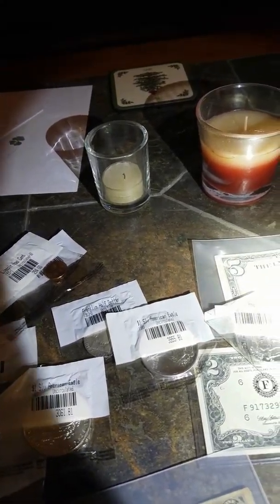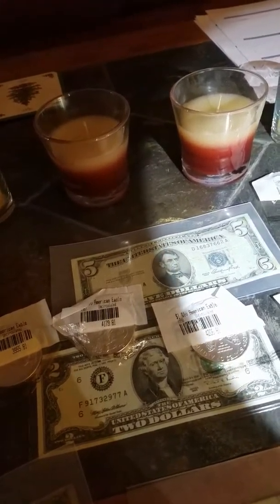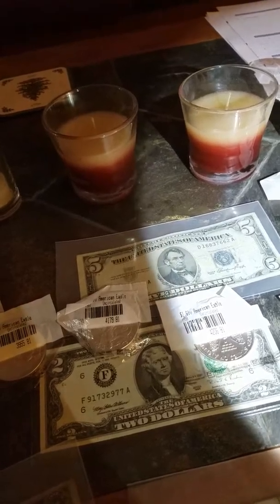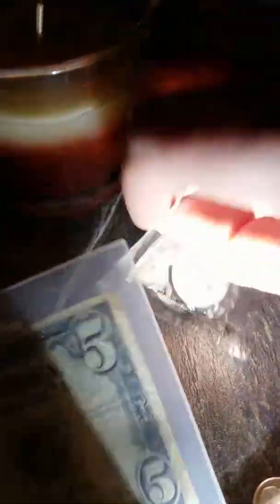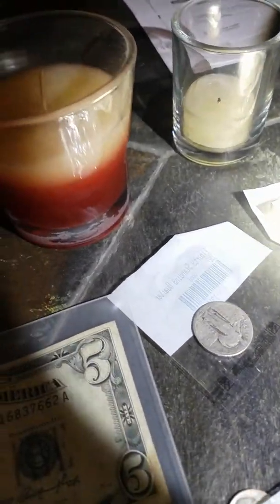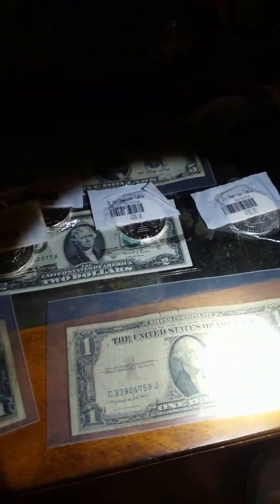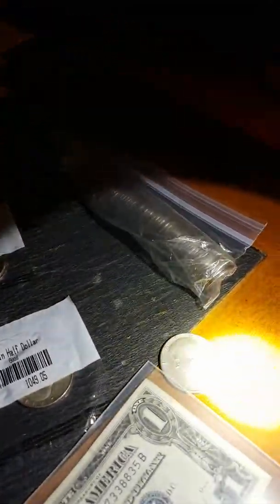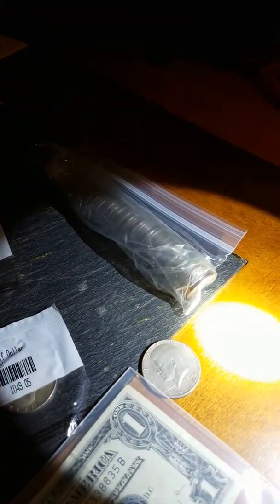My 1st video!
Some of my collection